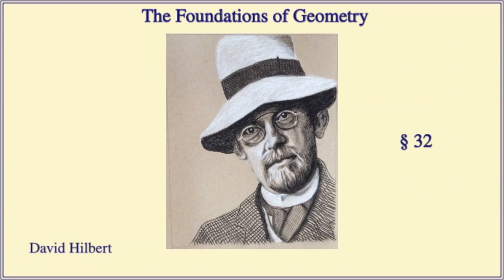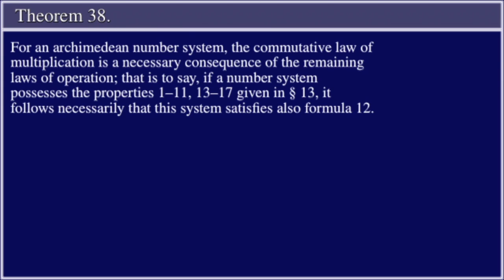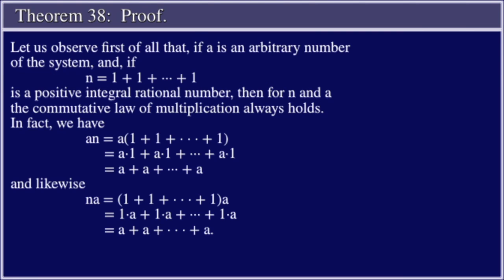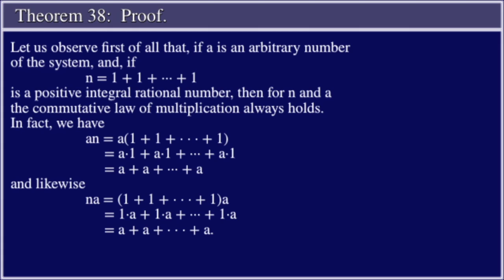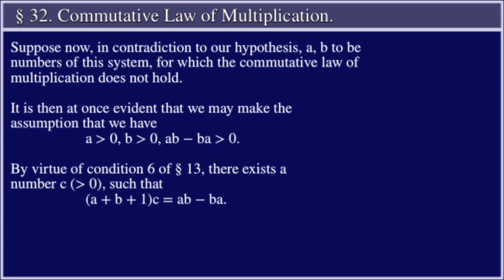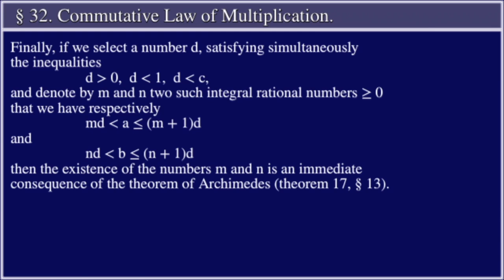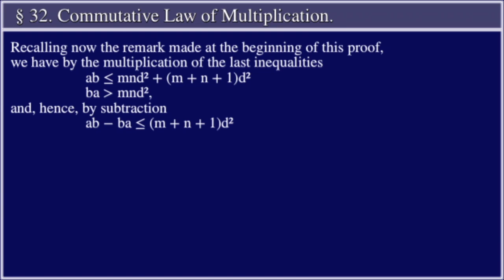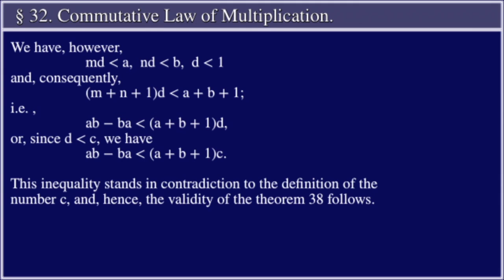The Foundations of Geometry, by David Hilbert, section 32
The Foundations of Geometry, by David Hilbert,
Chapter 6, Pascal's Theorem
Section 32, The commutative law of multiplication for an archimedean number system.